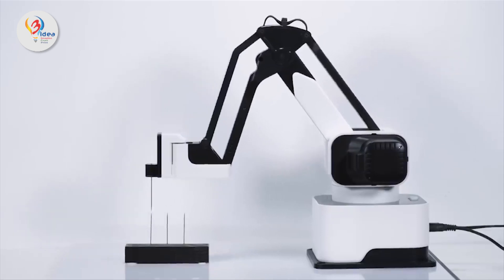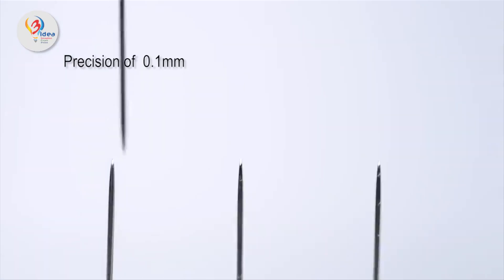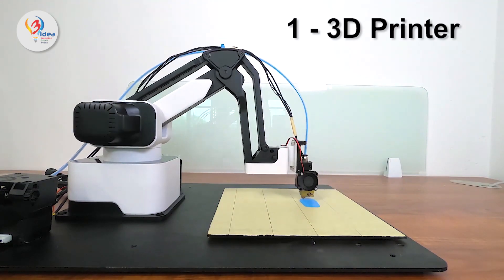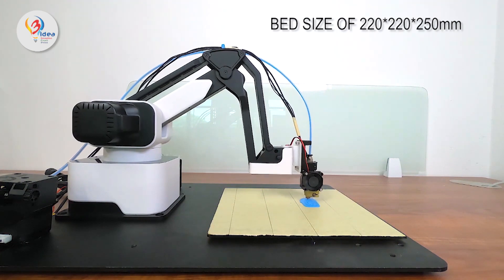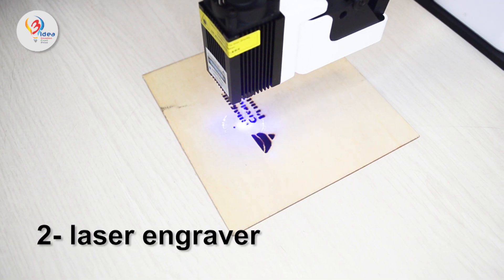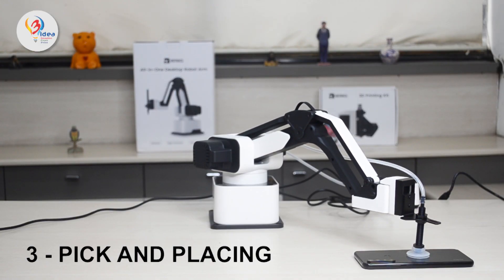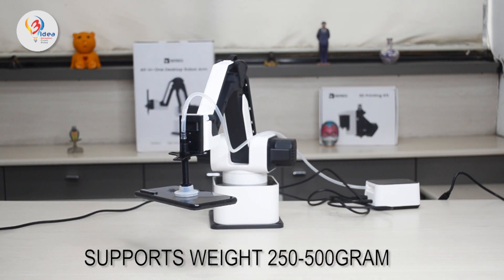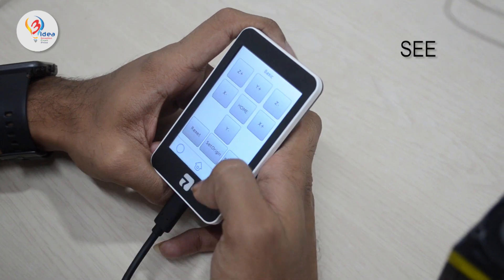Rotrics DexArm Review: 3IDEA Technology, Imagine, Create, Print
Air Picker I Laser Engraver I Pen Holder I 3D Printer I Soft Gripper
🇮🇳Available in India via the 3IDEA online store 🇮🇳

DexArm by Rotrics is a versatile tool for 3D printing and much more. It comes readily equipped for a host of 3D printing related applications. Subscribe to our channel and turn on the post notifications to know about the latest content from 3Idea or call us on (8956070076) or email us at  for a great price on the Rotrics Dexarm.